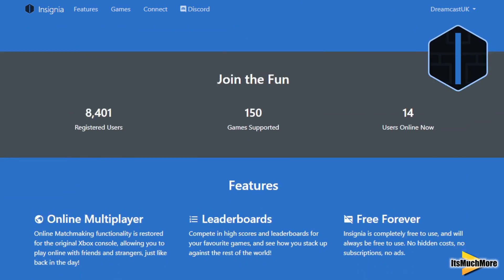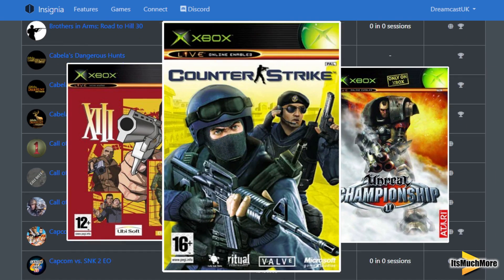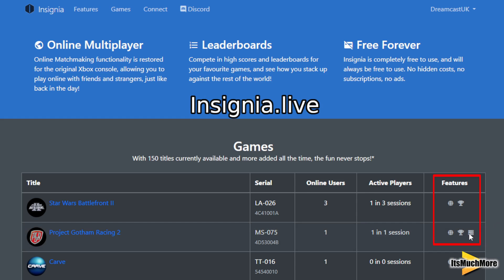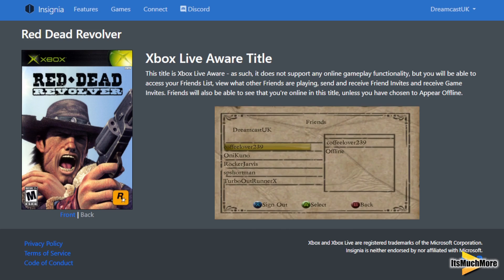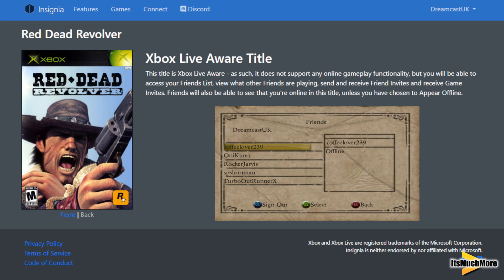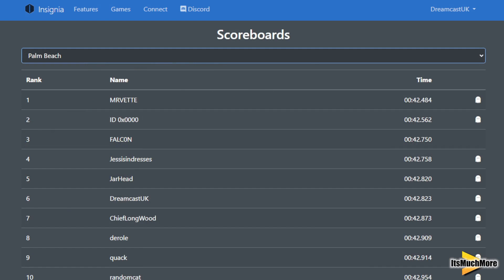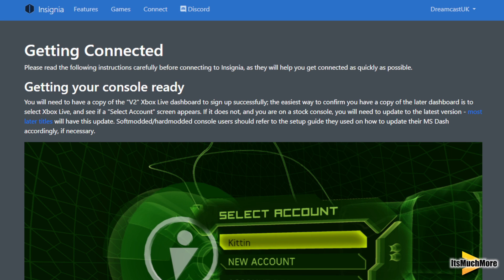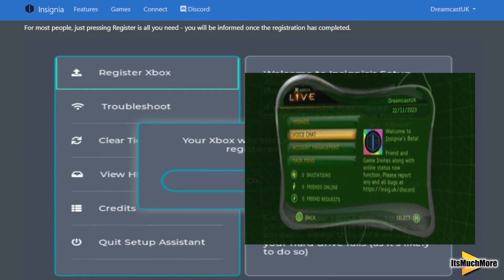Insignia Explained : Get Online with Original Xbox! - Xbox Live Replacement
Insignia is a free replacement for Microsoft's servers for the original Xbox console, allowing online functionality to be restored for the first time since 2010.

In this video I will showcase features about Insignia, the Insignia website, you can also find details here on how to get your Xbox online using the Insignia service.

Follow Insignia and find out the latest news and games brought back online by visiting the following links:

Insignia is a replacement for the Xbox Live functionality on Original Xbox consoles

Want to say a big thank you to the people who were online at the time of filming